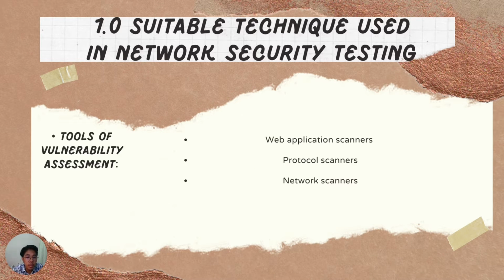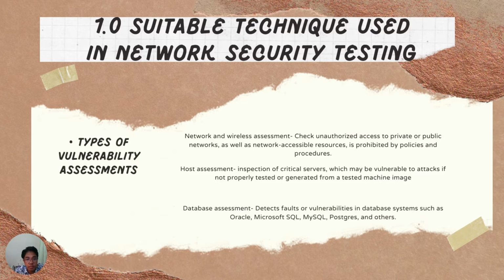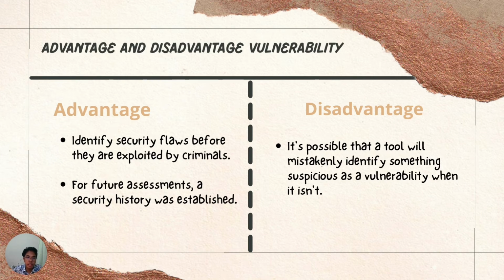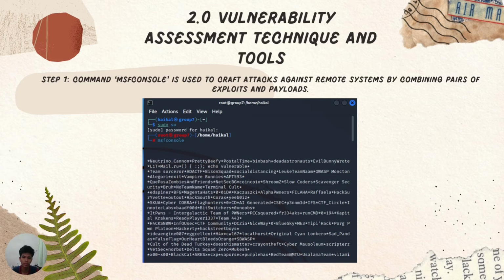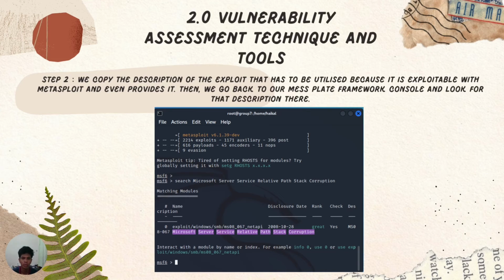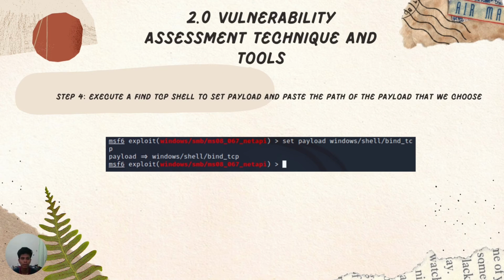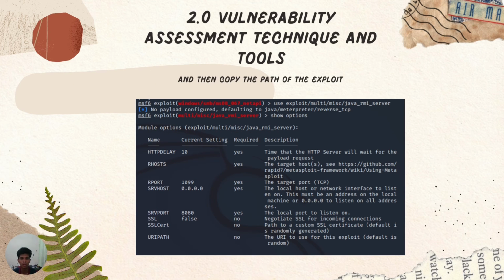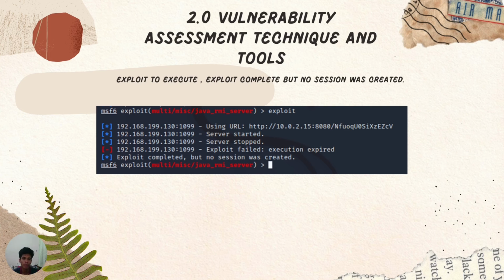PROBLEM BASED TASK NETWORK SECURITY